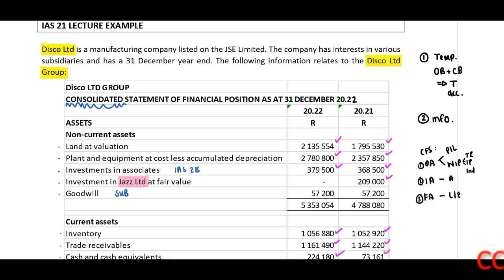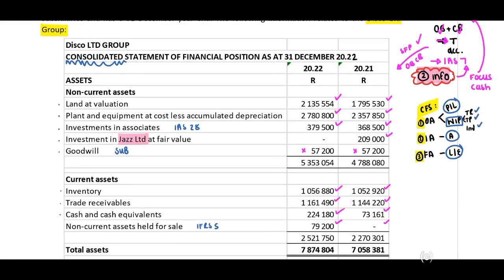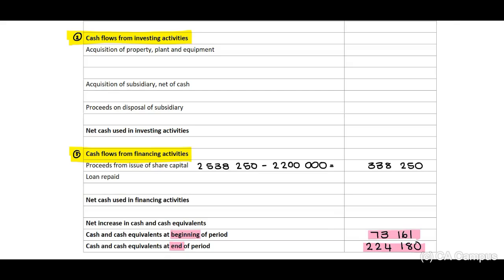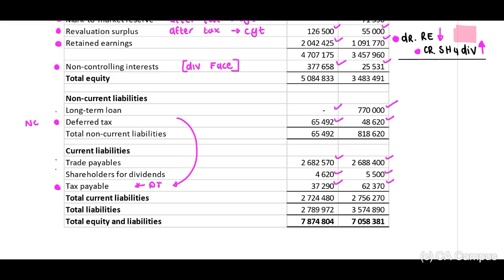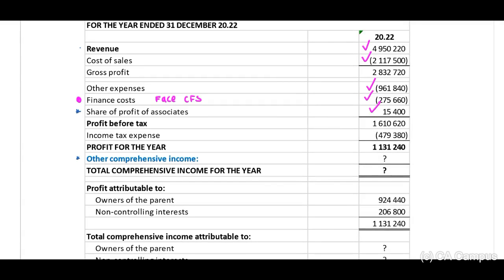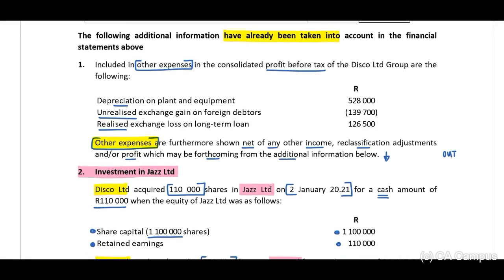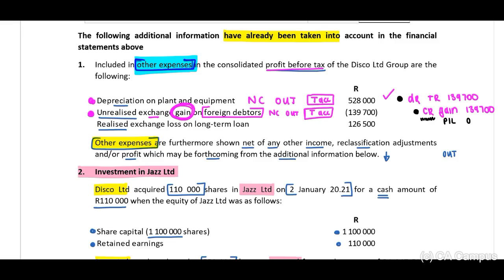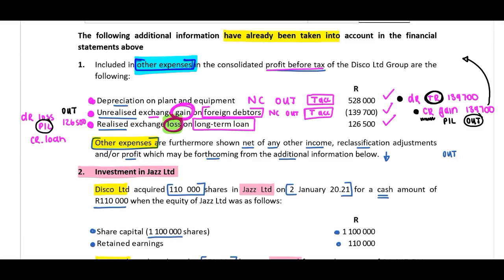IAS 21 - Disco Ltd Example - Sol - Part 1 (16 Min)